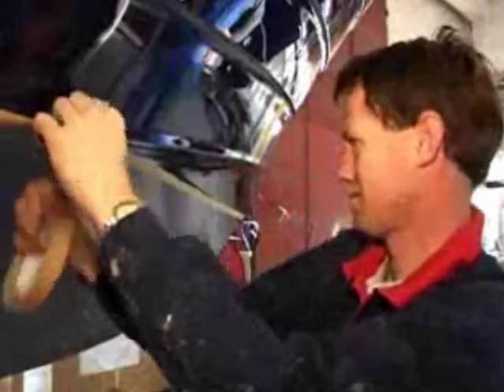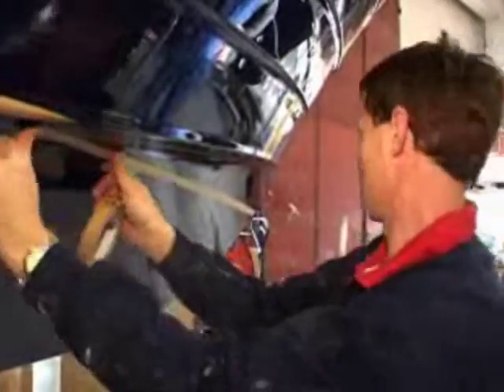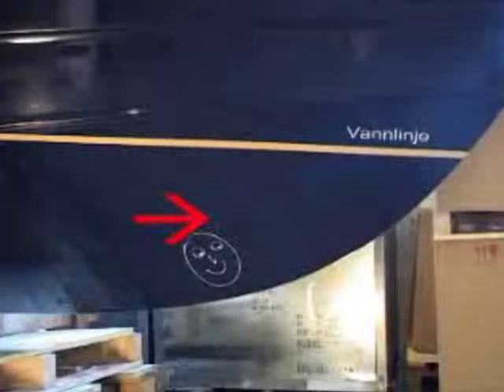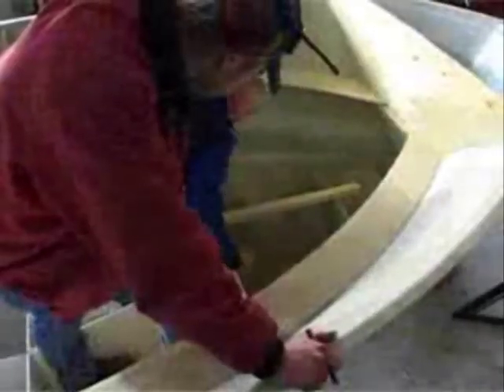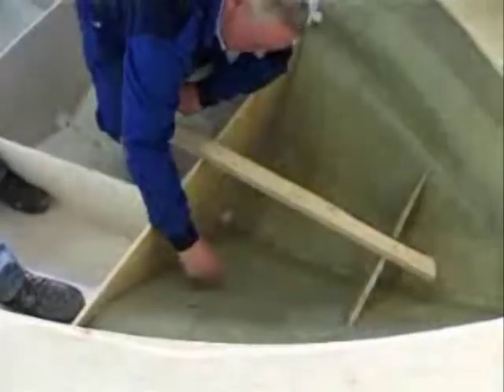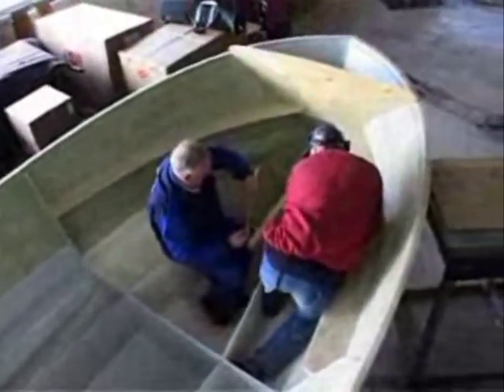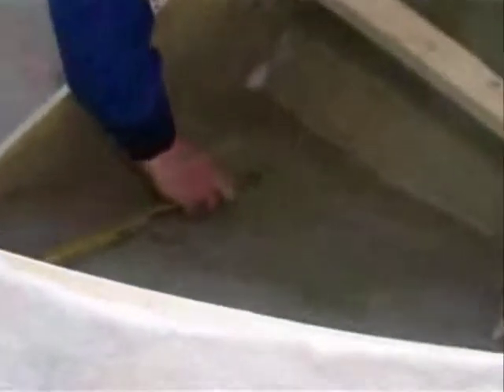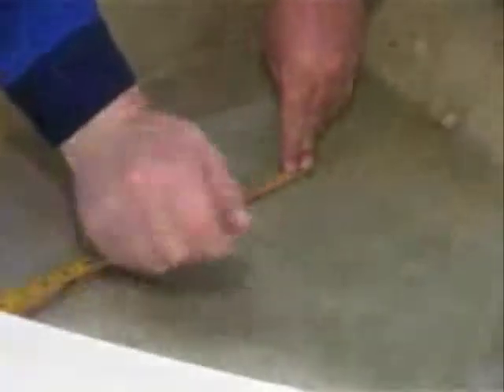i thrust Yacht Thruster™ installation. 1) Position of the Tunnel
Yacht Controller®  || The Yacht Group™

ABOUT US:
The Yacht Group™ line of products will increase your boating experience by providing easy and precise control with our Yacht Controller® System enjoyed by 25,000+ owners, beautiful & stunning custom stainless steel backlit letters from Yacht GraphX, Night Vision capability for safe navigation with our Yacht Cam thermal and low light cameras and hi-powered searchlights from Yacht Beam for Vessels 45-200+ feet, great maneuverability with our easy to mount external Yacht Thruster™, plus much more!